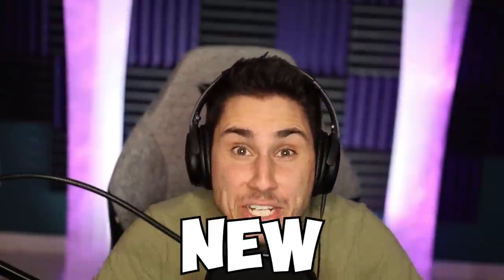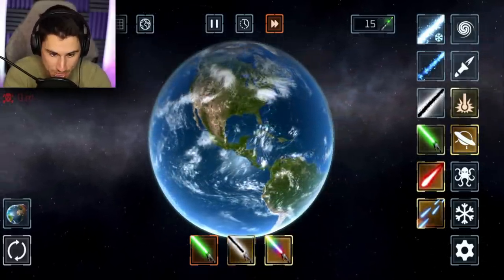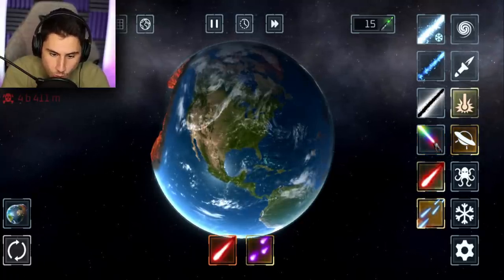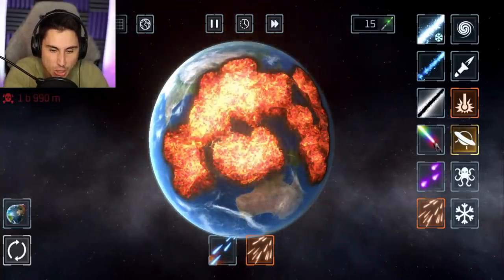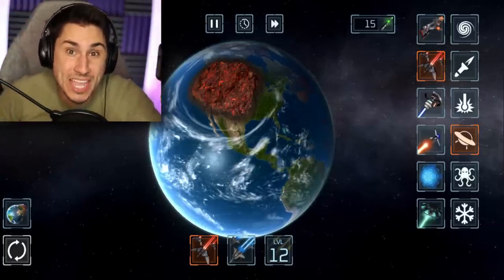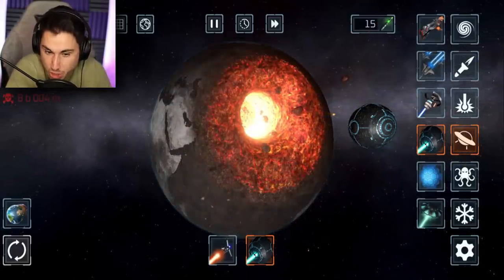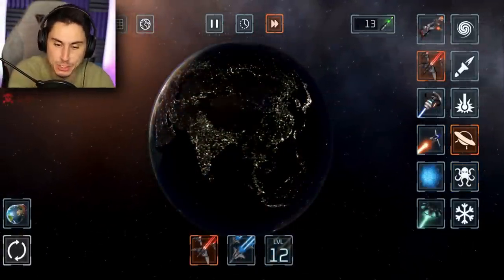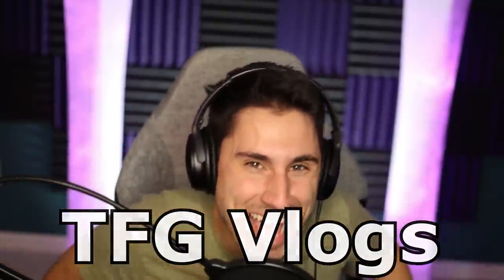I Shot 1 Billion KILLER BEES at Earth! | Solar Smash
I Shot 1 Billion Killer bees at Earth in Solar Smash gameplay | The Frustrated Gamer Solar Smash gameplay is back! Today I'm playing the new solar smash update 2023! See if I can destroy the new solar smash snow globe planet and unlock the new solar smash bees! Let's play Solar Smash gameplay with The Frustrated Gamer!